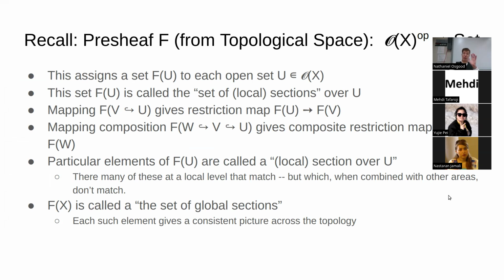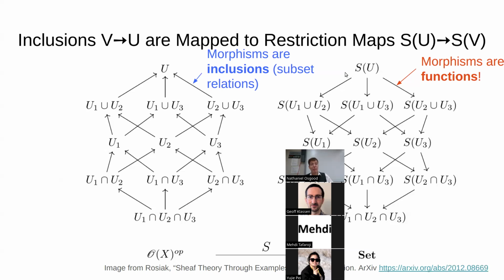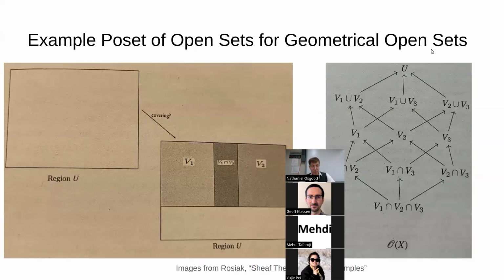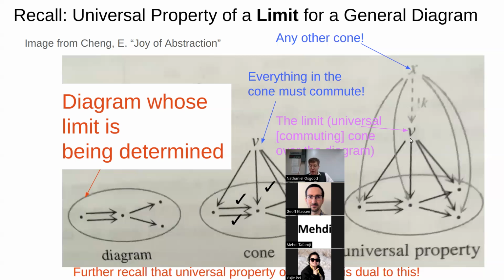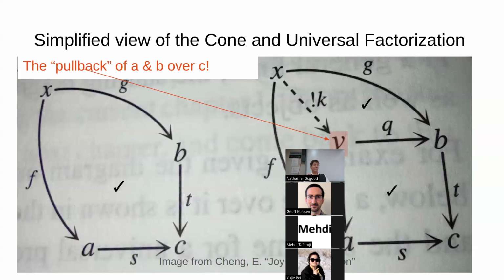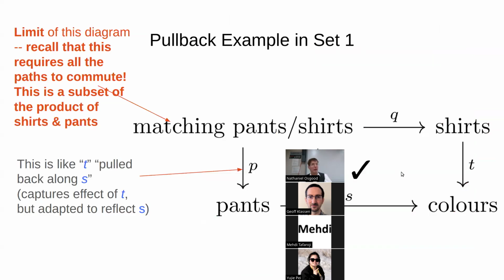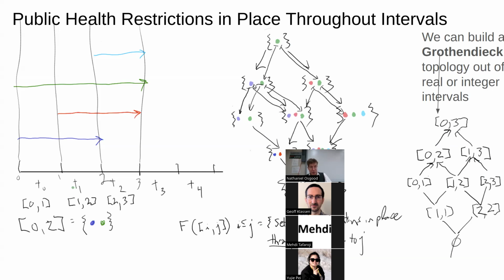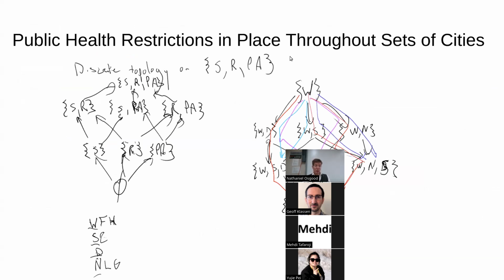CMPT898-47: Review: Sheafs on topological spaces as limit-preserving presheaves